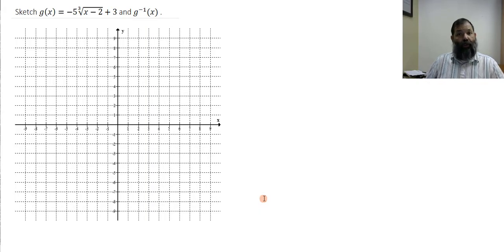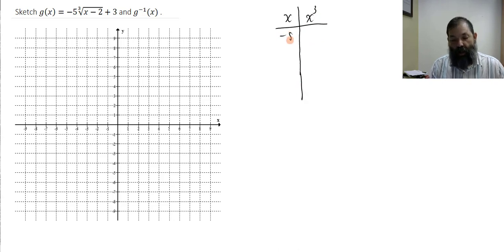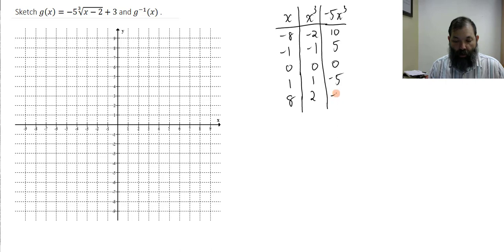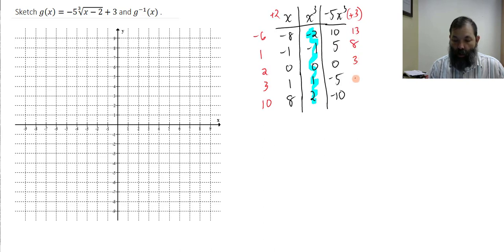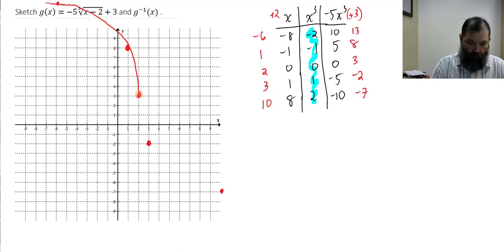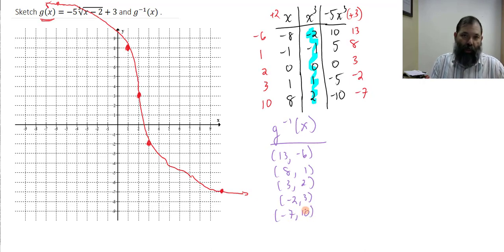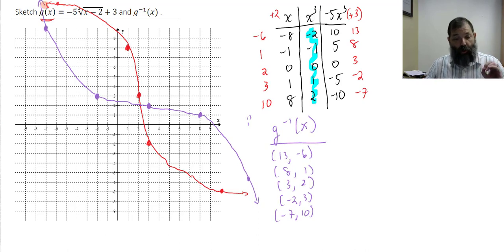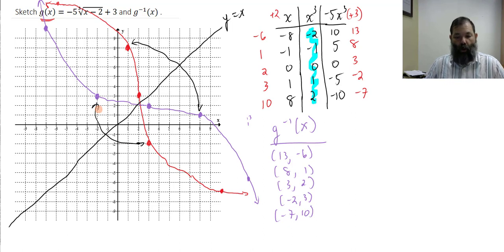Graph function and its inverse on same grid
Graph a transformation of a cube root function and its inverse on the same grid.  The inverse is graphed by inverting the ordered pairs from the given function.